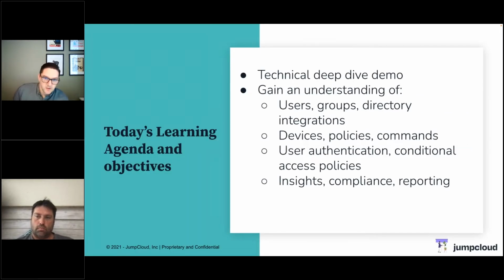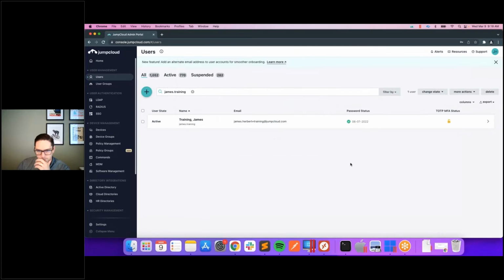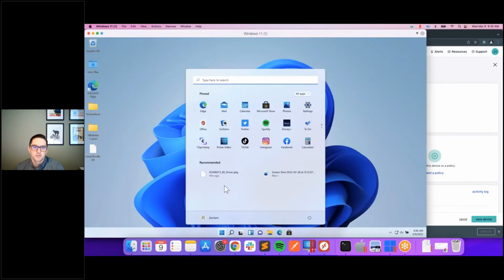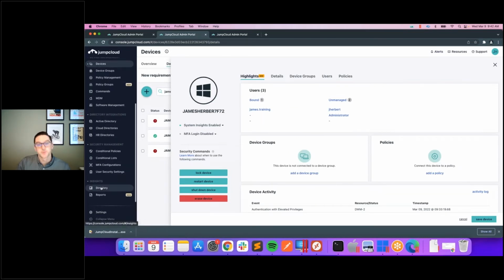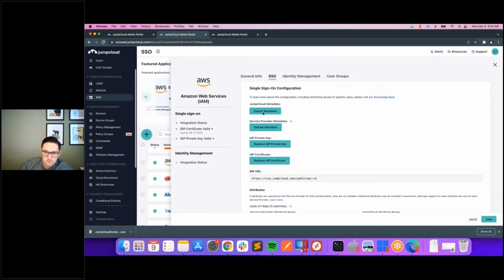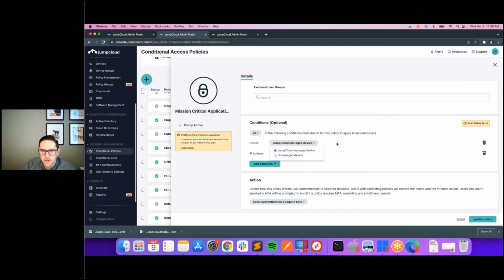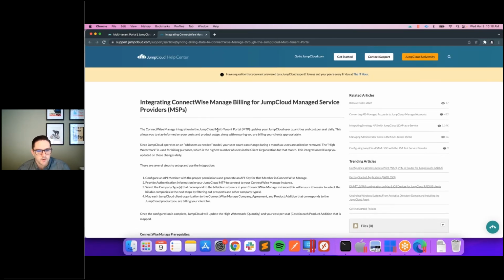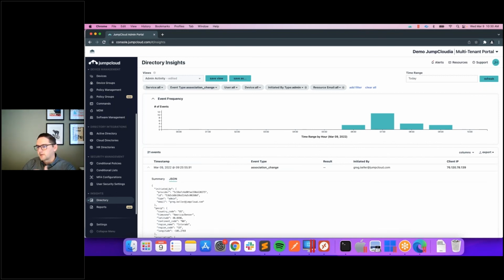JumpCloud Partner Enablement Sales Training Day Two